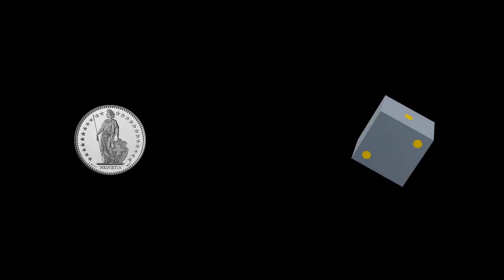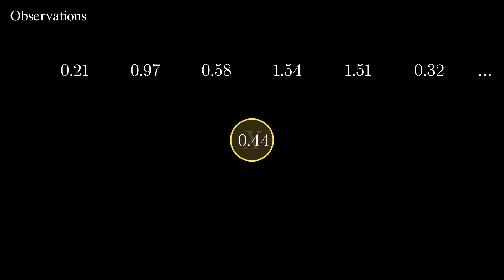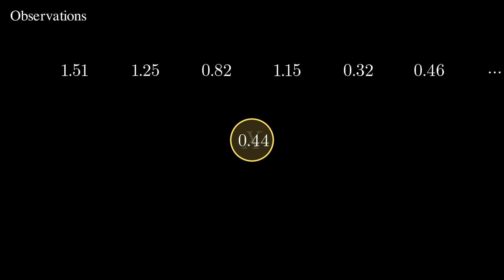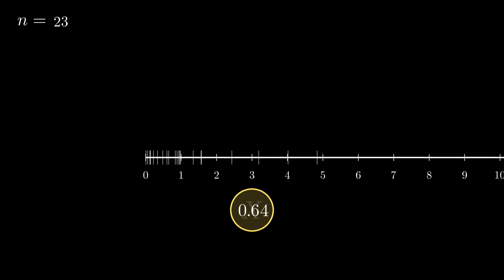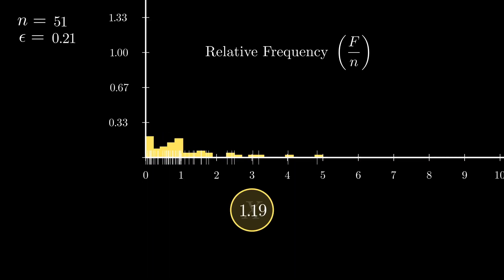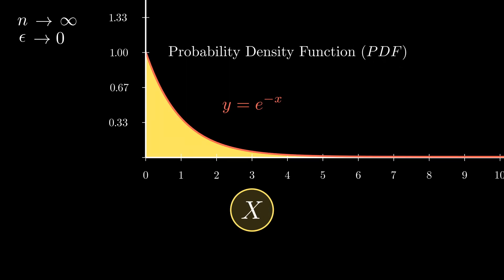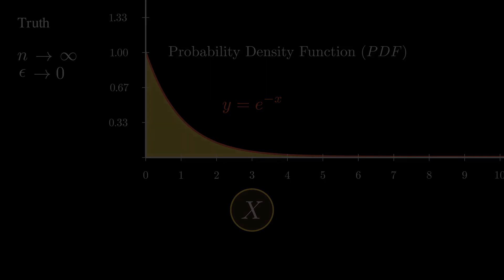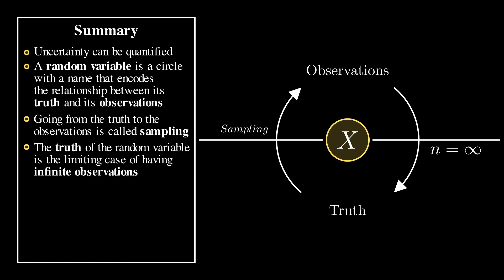What is a random variable? | A little introduction to statistics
This video is a brief and personal introduction to statistics, submitted for the Summer of Math Exposition 2 It assumes that you are comfortable with the concept of limit and was largely inspired by @3Blue1Brown 's videos, especially his series on linear algebra

It was created using the open source Python library Manim which I learned to use with this very good course from @Theorem of Beethoven

I have to clarify that most people do a distinction between probability and statistics, while I don't do such a distinction in the video. Probability would be more theoretic and "pure" from a mathematical point of view, while statistics would be more applied and concerned with the problem of estimation.